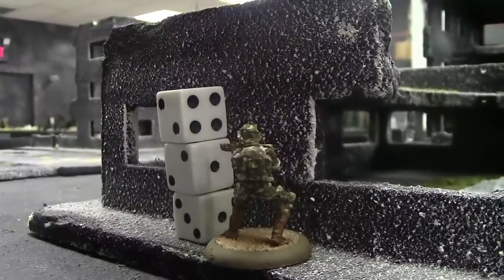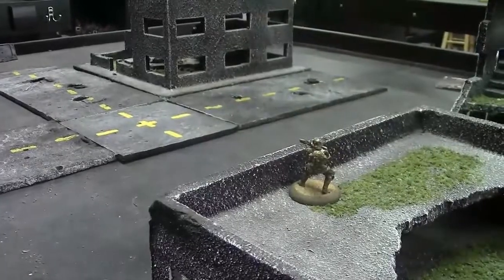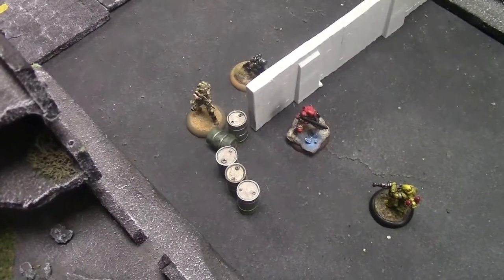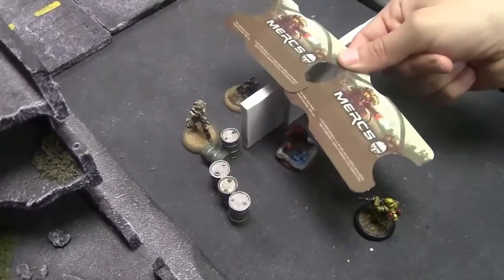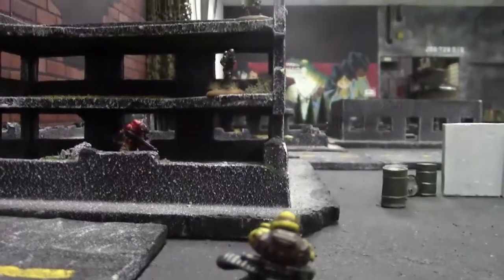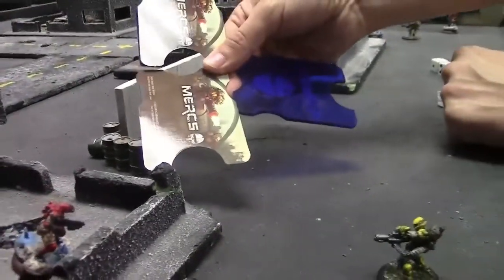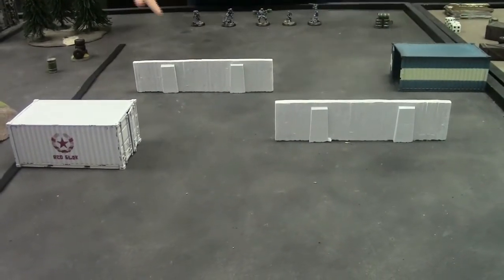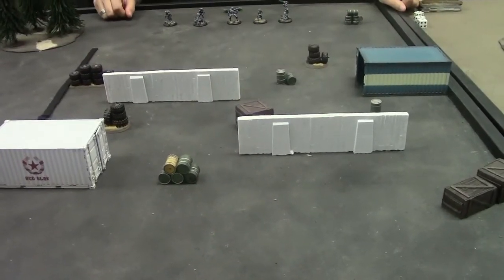Tutorials - Unofficial Mercs Minis FAQ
Lycane compiled a list of questions fellow Mercs had of the game and put answered a few in this video.